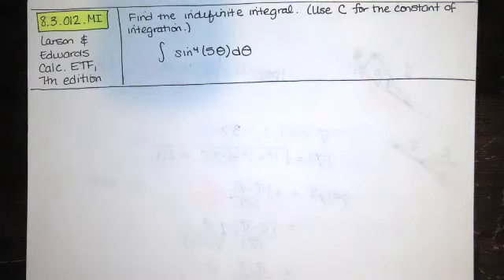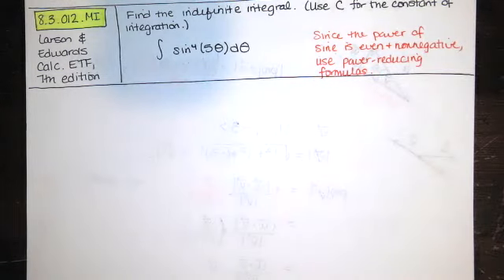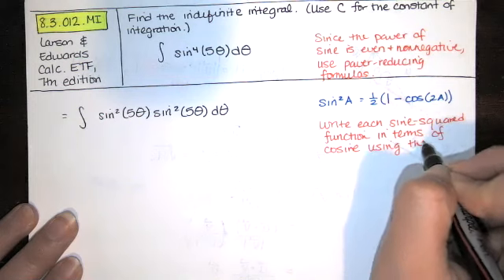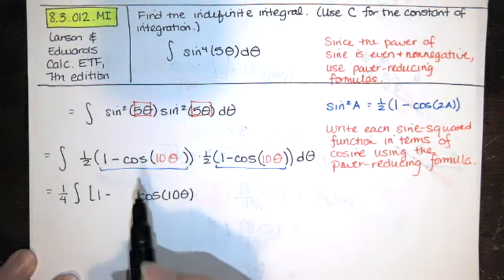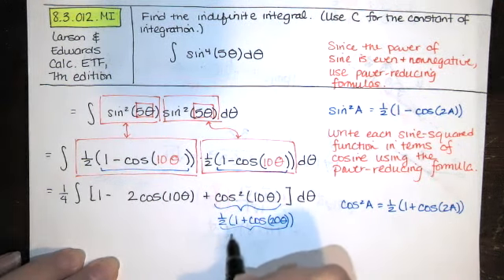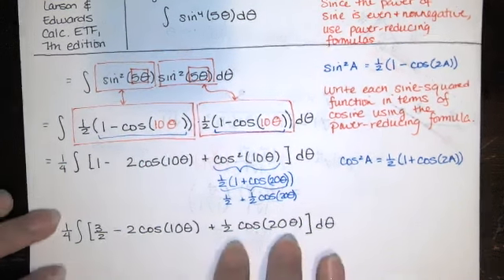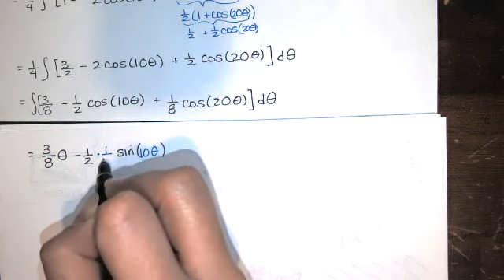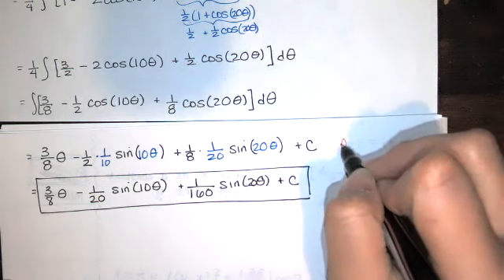Problem 8.3.012.MI - Evaluate the trig integral (Even power of a sine function) - Calc II HW Help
In this video, we solve problem 8.3.012.MI from the Larson and Edwards Calculus: Early Transcendental Functions text, 7th edition.

We're asked to find the antiderivative of the fourth power of sine of 5 times theta. That requires us to use power-reducing formulas for both sine and cosine.